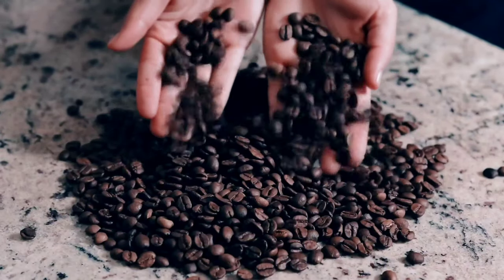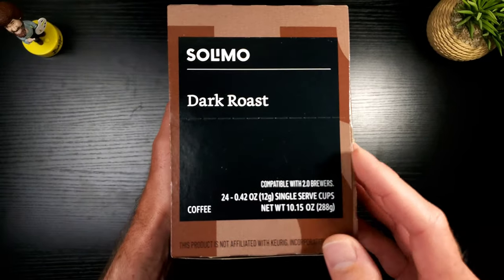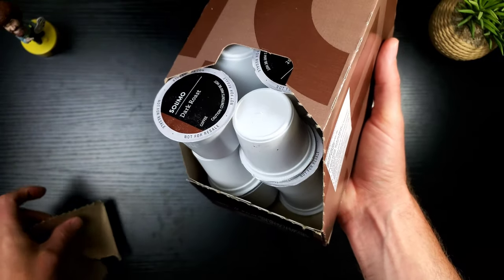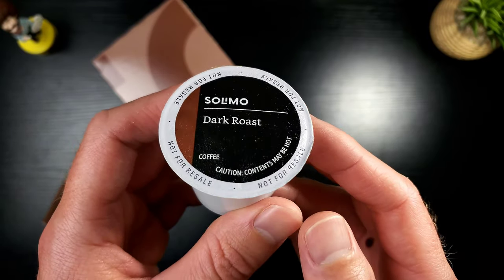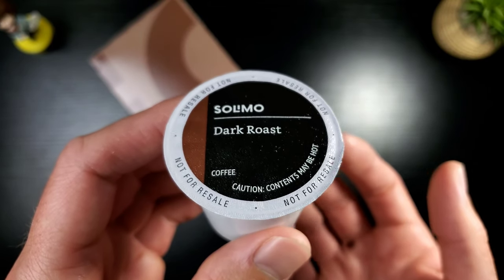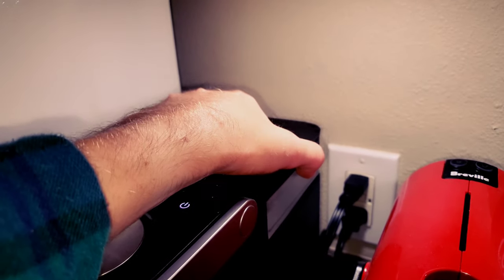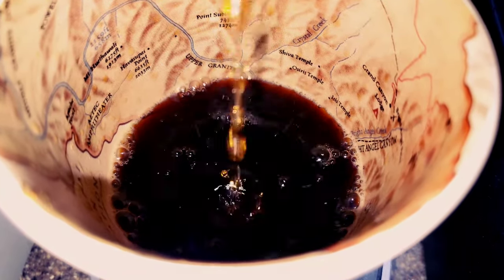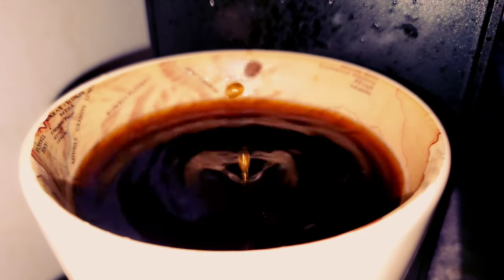A Coffee Review ☕ Solimo (Amazon) Dark Roast K-Cup 2020 #16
This is my full in depth review of the Solimo (Amazon) Dark Roast K-Cup. In this review I put this coffee to the test unboxing, hands-on, kmini then sip test and a little more to make this a fun review. So watch and enjoy 😉

Amazon Brand - 100 Ct. Solimo Dark Roast Coffee Pods, Compatible with Keurig 2.0 K-Cup Brewers